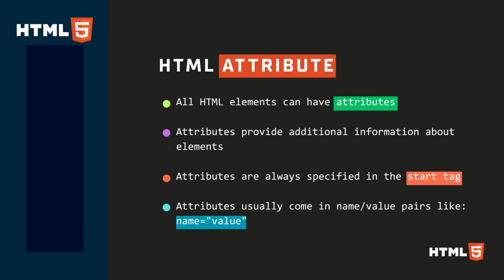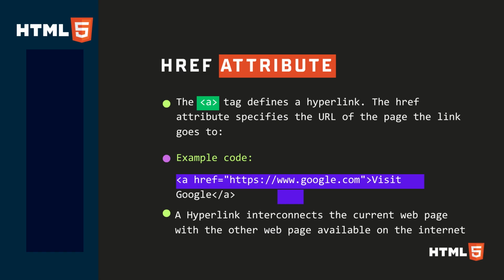HTML Tutorial For Beginners 2025: HTML Lesson Two 2 (Crash Course)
🔥 Learn HTML in Just 3 Minutes! 🔥
This short HTML tutorial will show you exactly how to create your first web page  step by step using simple tags like html, head, body, H1, P, H2 and A.
Perfect for beginners who want to start coding and build their first website today!

👇 What you’ll learn:
✅ What HTML attribute means and why it’s important
✅ How to create an index.html file in VS Code
✅ Is HTML case sensitive?
✅ How to display text, headers, paragraphs and hyperlinks
✅ How to open your web page in a browser

🎧 **Background Music (Free & No Copyright):**
Artist: Vibe Tracks

Turn on 🔔 notifications so you never miss a coding short!